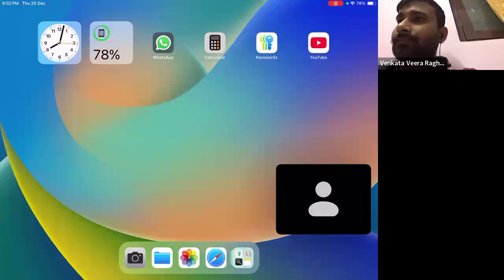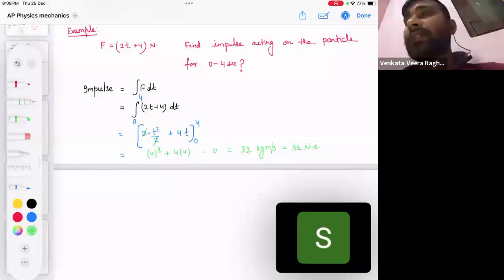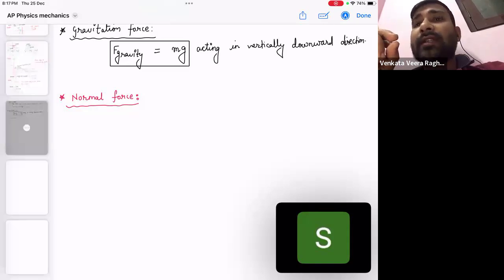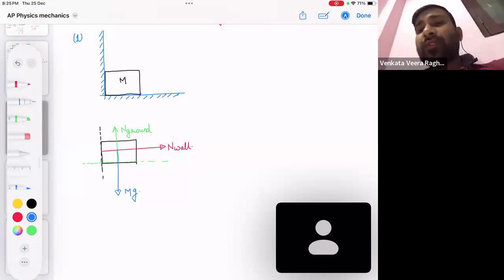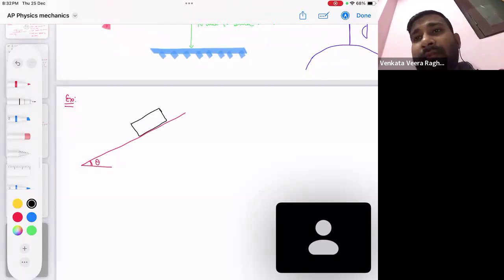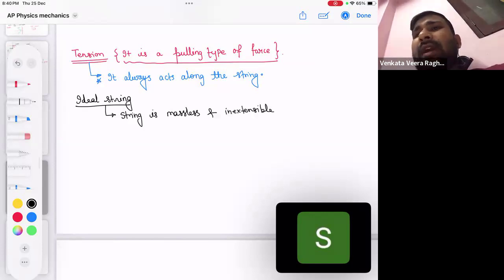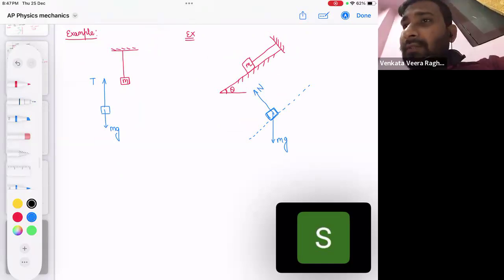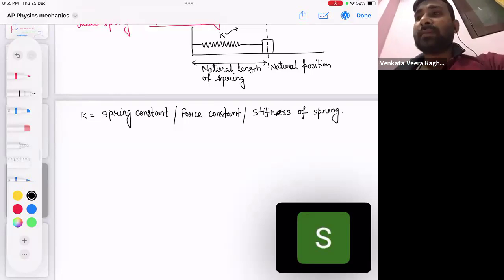AP Physics Mechanics Session 11